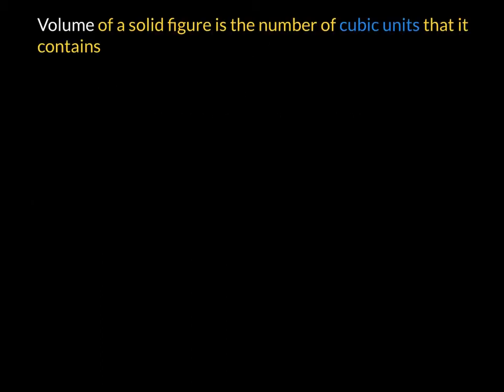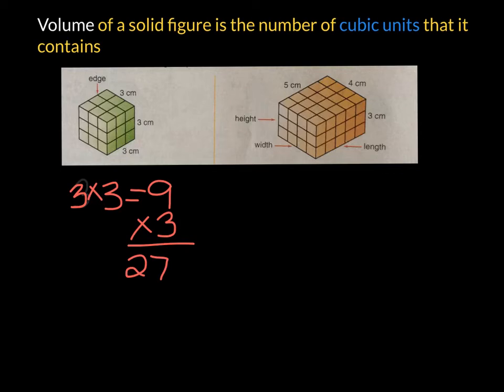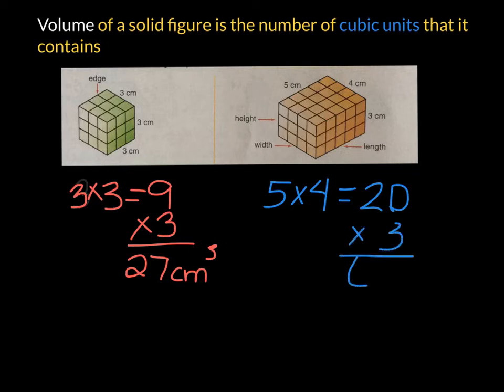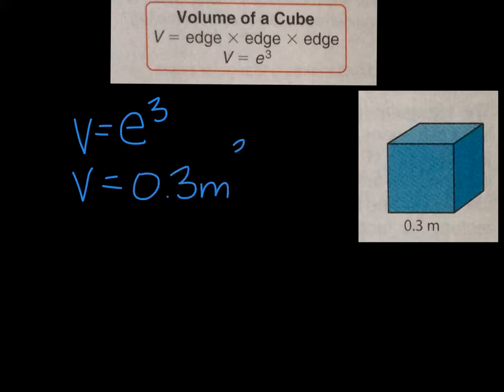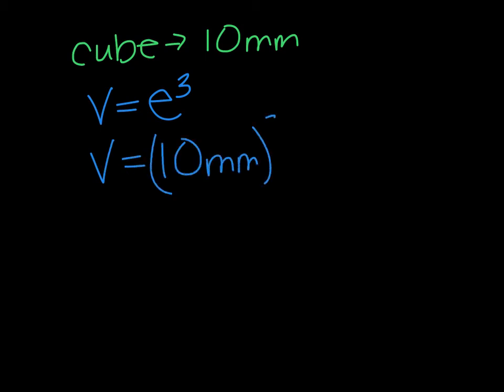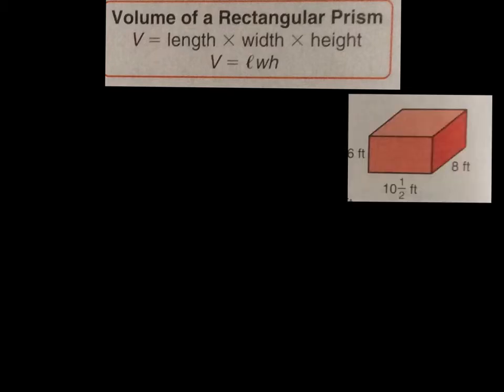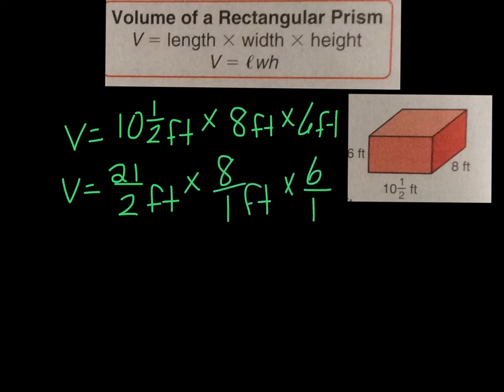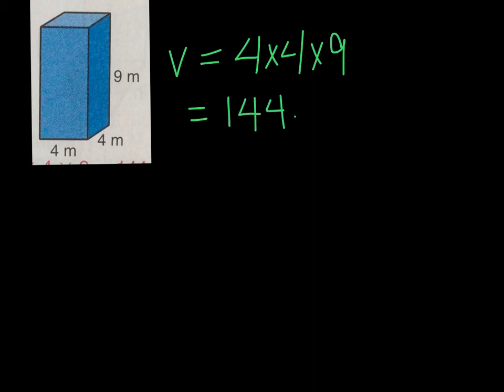13-16 Volume of Prisms